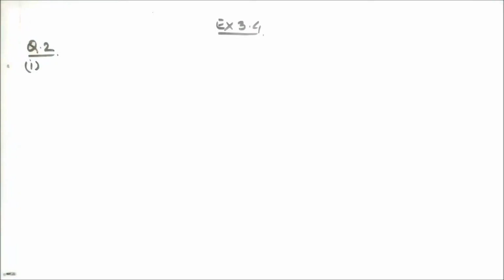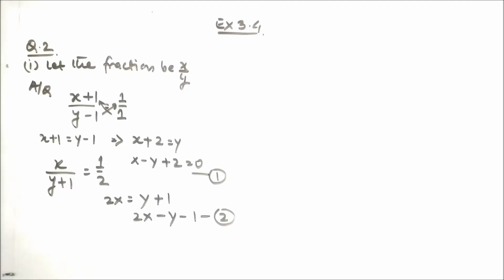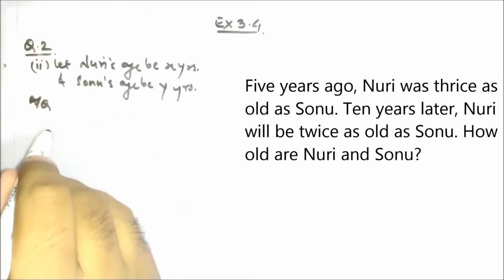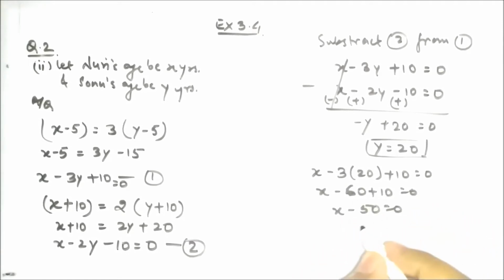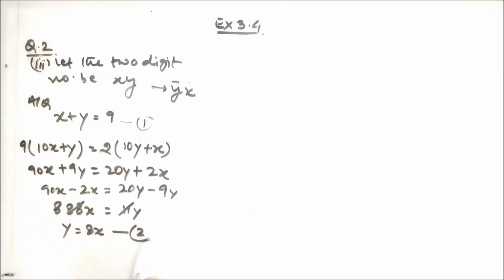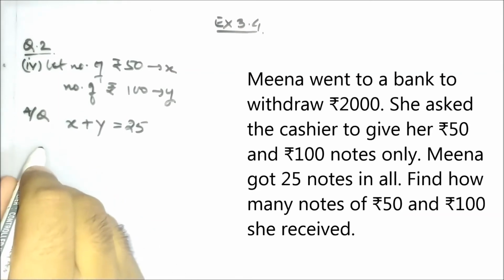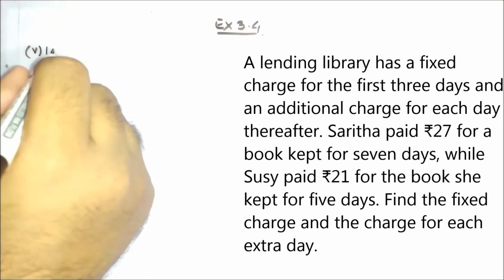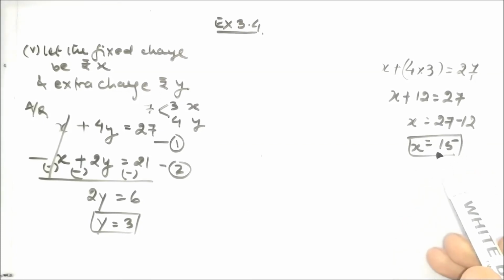Ex. 3.4| Elimination Method| Pair of linear equations in two variables | Part 7| Ch 3|class 10|Maths